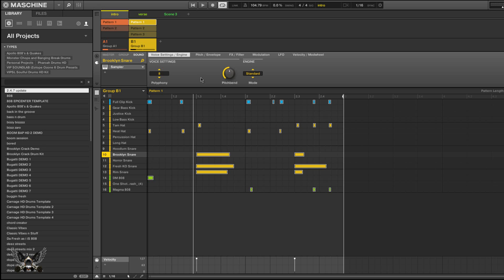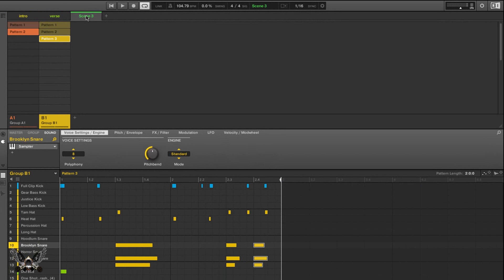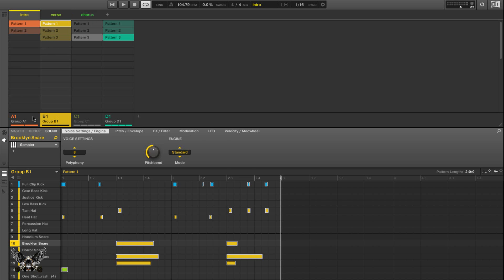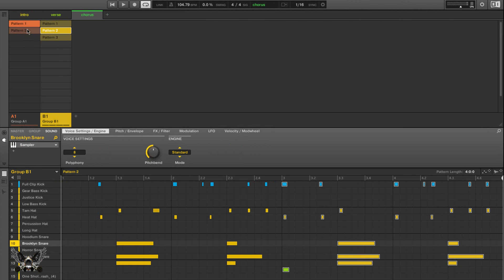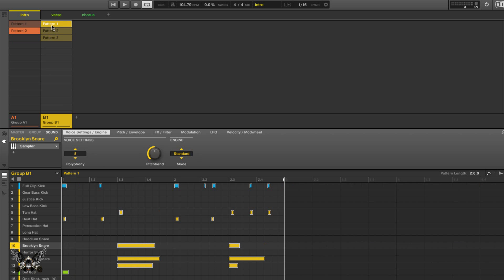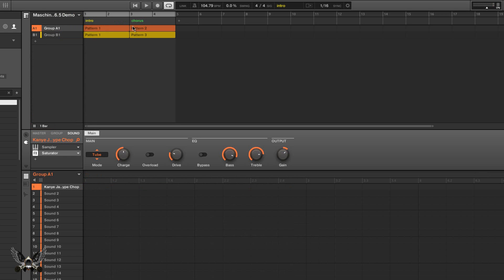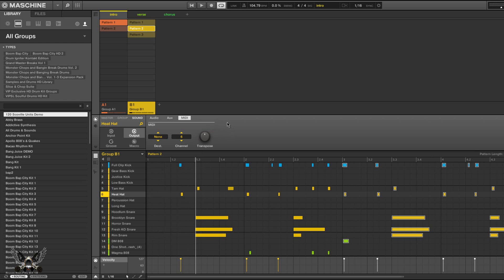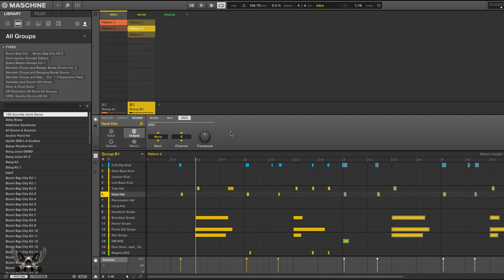Maschine 2.6.5 Update Ideas View , Pattern Play Back & Arranger Section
In this video we will take a look at Maschine 2.6.5 Update Ideas View , Pattern Play Back & Arranger Section